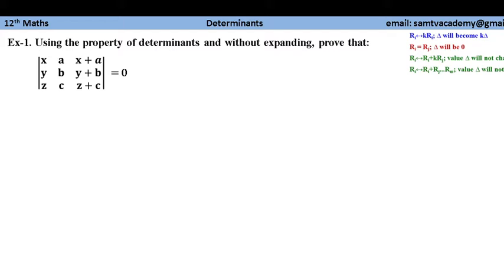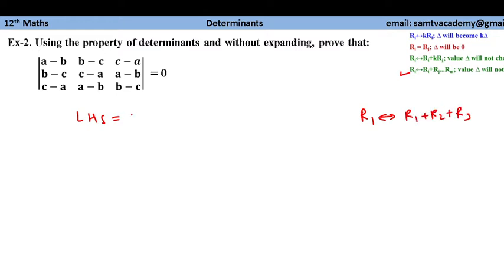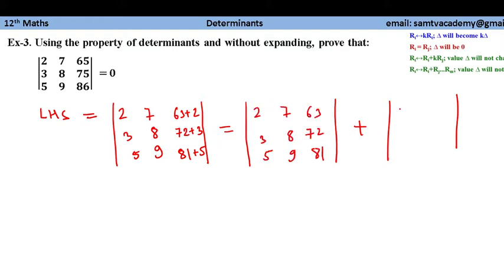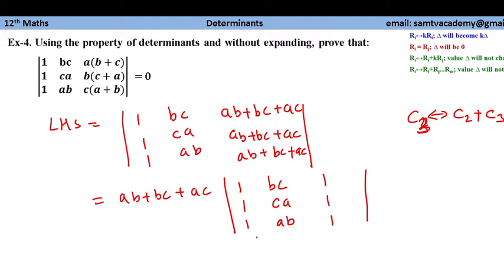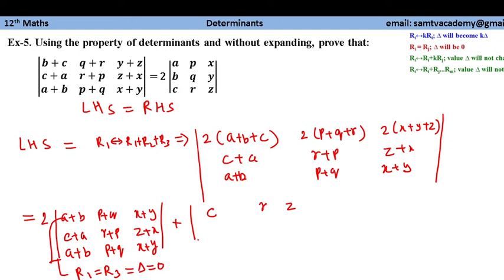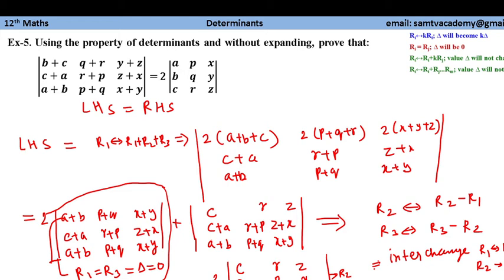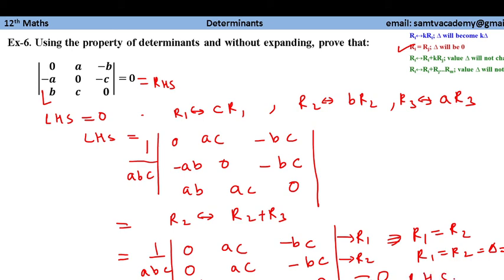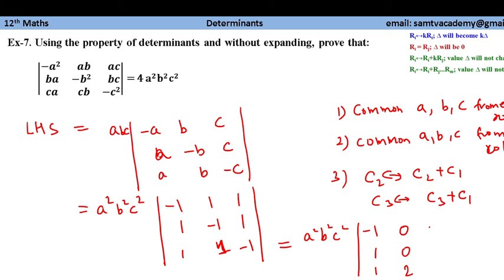Deteminant(Lecture-2) Excercise 4.2(Q.1 to Q.7)NCERT-12th Maths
I want that all students should get benefited with these educational vedios.